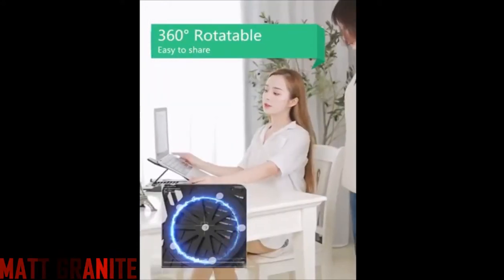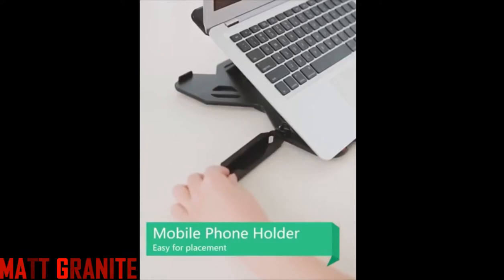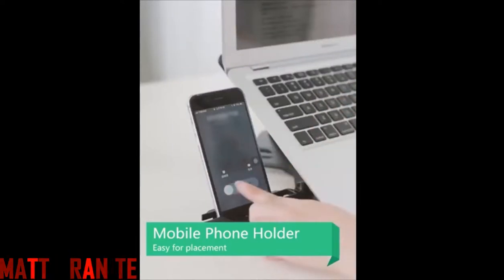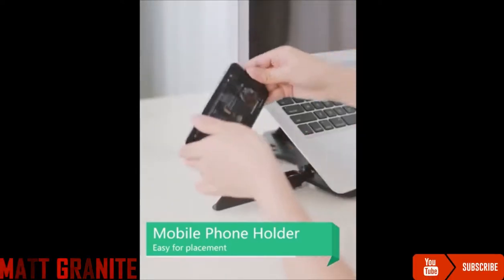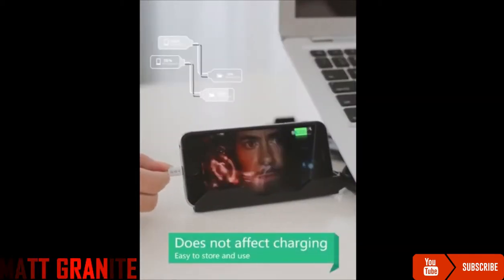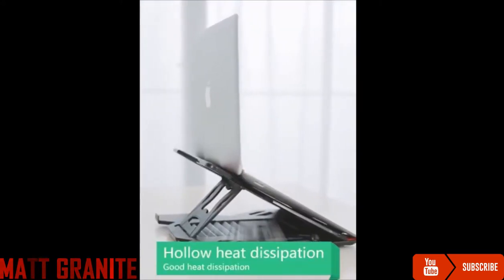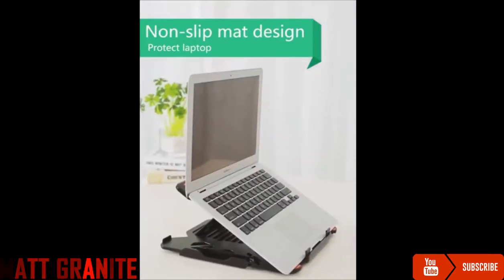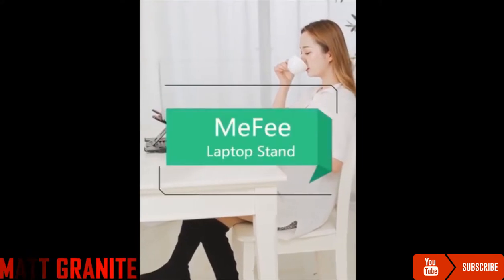Amazon cool coolest gadgets best laptop stand, Laptop stand for bed & Adjustable laptop stand 2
Nulaxy Laptop Stand, Ergonomic Aluminum Laptop Mount Computer Stand, Detachable Laptop Riser Notebook Holder Stand Compatible with MacBook Air Pro, Dell XPS, Lenovo More 10-15.6" Laptops - Space Gray
【Broad Compatibility】 Nulaxy C3 Laptop Stand is compatible with all laptops from 10-15 6 inches such as MacBook 12/ 13 MacBook Air 13 Macbook Pro 13/ 15 Google Pixelbook Dell XPS HP ASUS Lenovo ThinkPad Acer Chromebook and other notebook PC computer sizes between in 10-15 6 inches Note IT IS NOT DESIGNED for 17” LAPTOP but (ASIN B077B9W343) is perfect for 10-17 3'' Laptops
【Ergonomic Riser】 The MacBook stand works as a raiser to elevate the laptop screen to 6’’ for a perfect eye level fixes your posture and help to reduce neck pain back pain and eye strain Creating extra space and to work more ergonomically Note You may feel the stand wobbling while you are typing on laptop keyboard we strongly recommend to use this stand with an external Bluetooth Keyboard and mouse )
【Sturdy & Protective】 The laptop computer stand is made of premium 5mm aluminum alloy which is quite sturdy supports up to 8 8 lbs (4kg) weight on top with large rubber pads on the top surface to hold your laptop stable in place and maximum protect your device from any scratches and sliding
【Detachable & Simple Installation】 This computer stand for laptop can be conveniently disassembled into 3 parts for compact storage You can easily reassemble it again with one step installation
【Heat Dissipation】 Aluminum alloy material acts as thermal pads to helps the cooling your laptop The forward-tilt angle and open design offers great ventilation and airflow to prevent your notebook from overheating